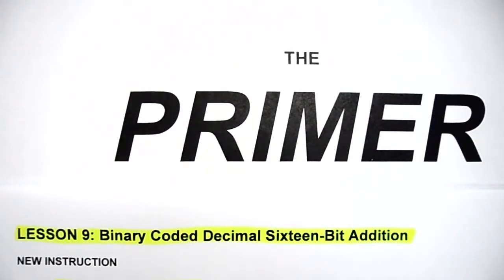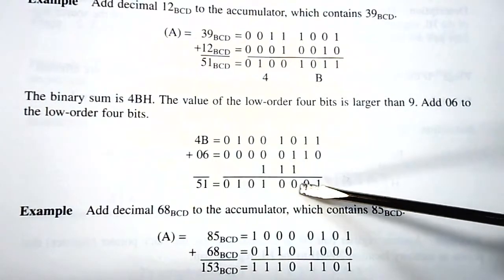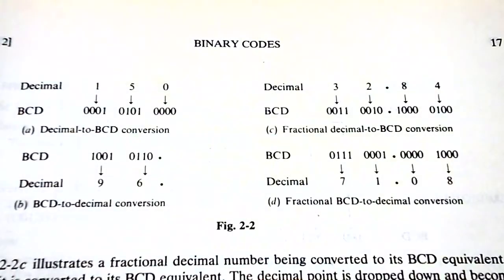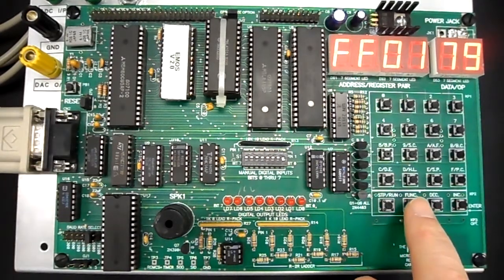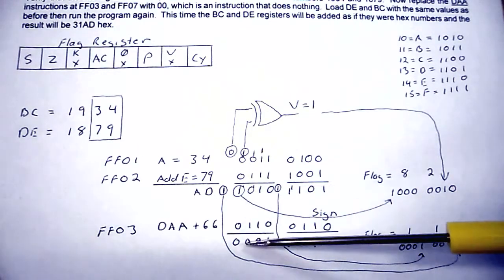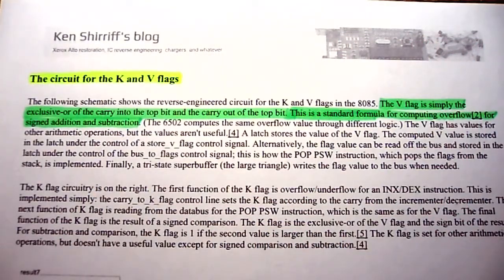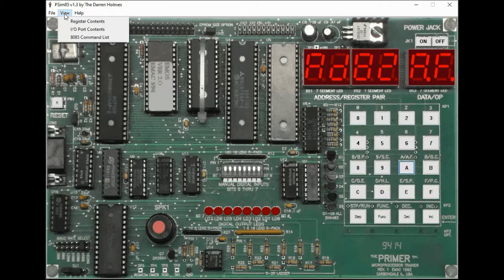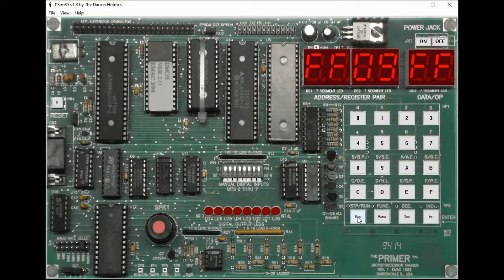EMAC Primer Trainer: Lesson 9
Lesson 9: Binary Coded Decimal Sixteen-Bit Addition

This is a Tutorial using both the original EMAC Primer Trainer V1.0 hardware and the PSim85 simulator.

Instructions covered include DAA and NOP.

In this lesson the undocumented V Flag bit is set and I have updated the simulator to version 1.3 to include the V Flag operation as well as the K Flag for the INX overflow and DCX underflow conditions ONLY.

Please note: This video and the PSim85 simulator are not endorsed by EMAC, and EMAC no longer manufactures the Primer Trainer Hardware.